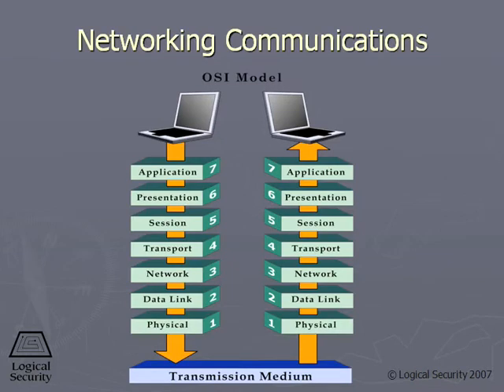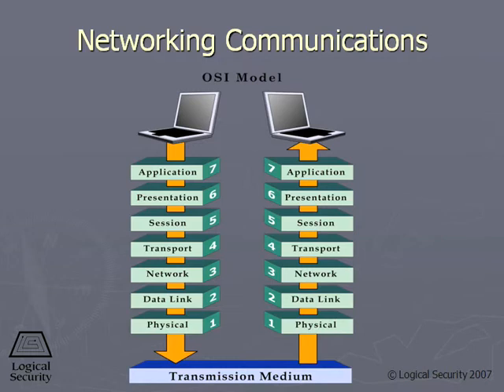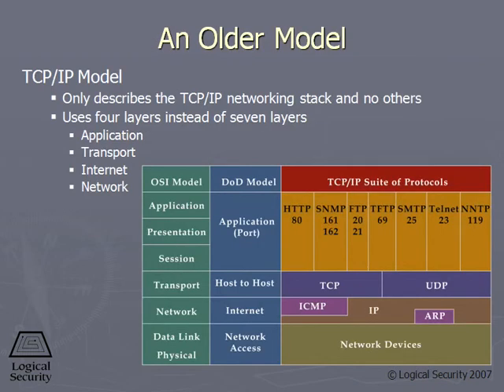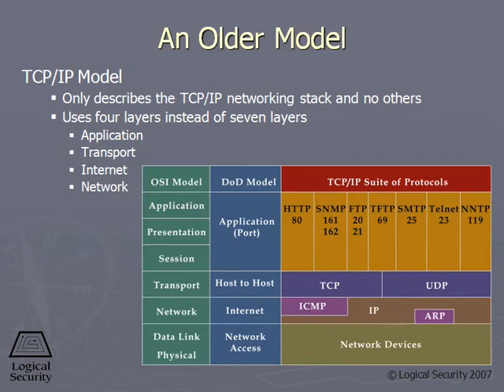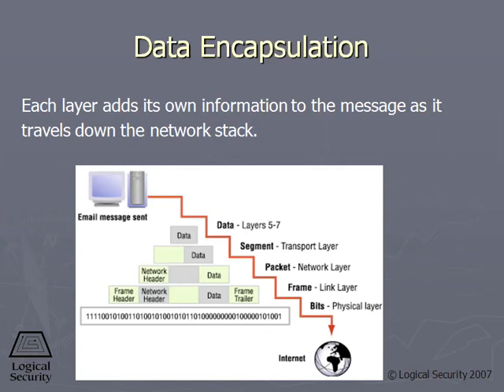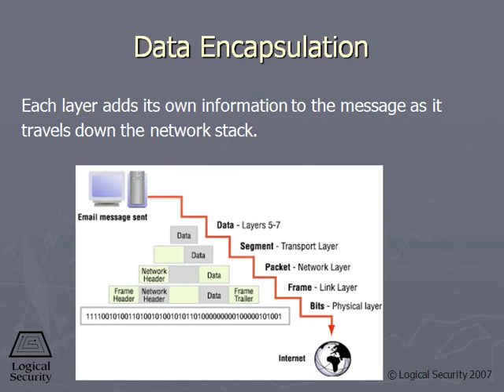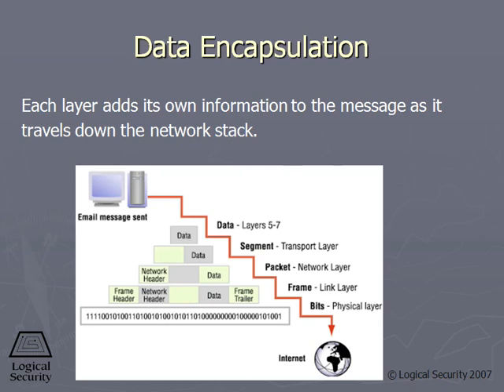476 Networking Communications